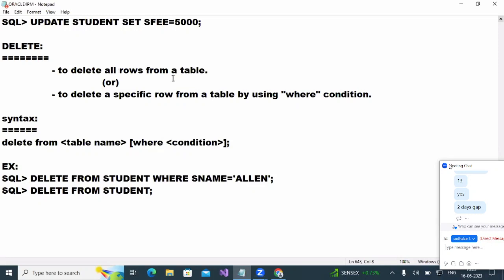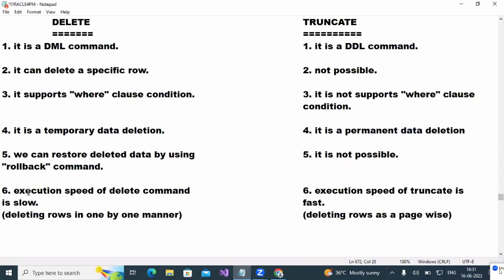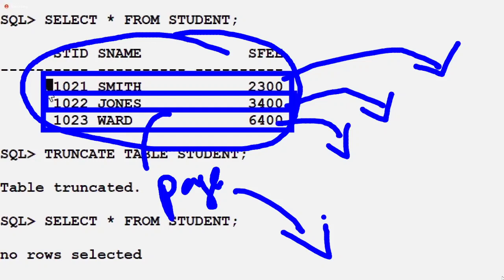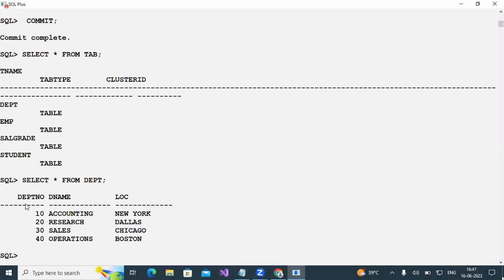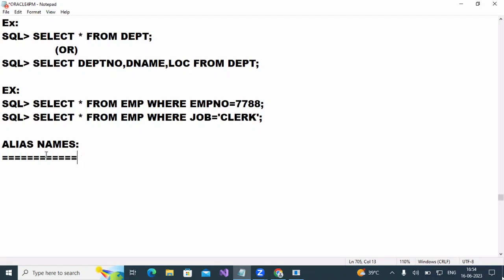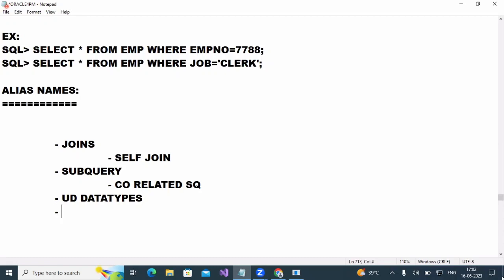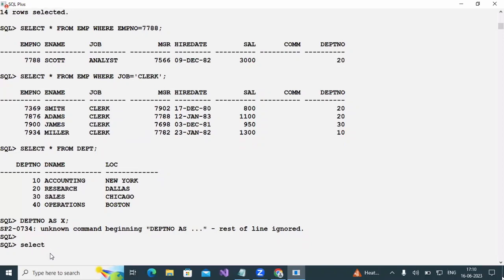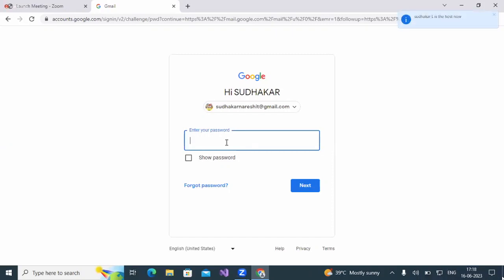DAY 19 | ORACLE DATABASE | ITWORLD